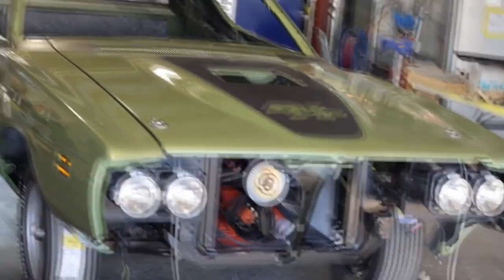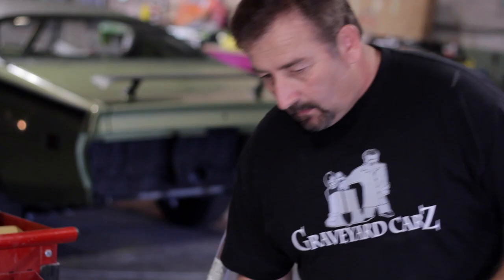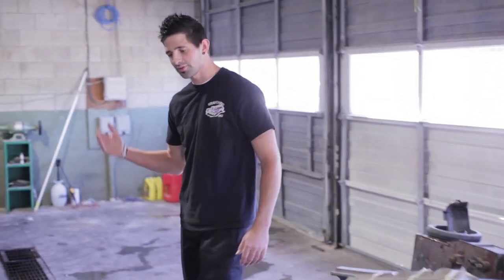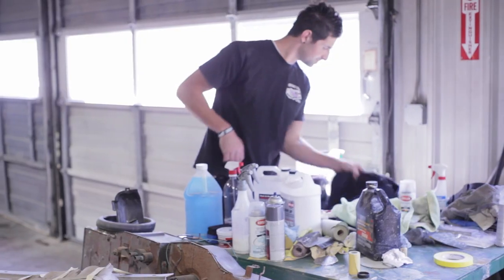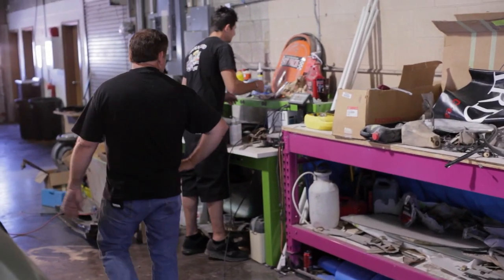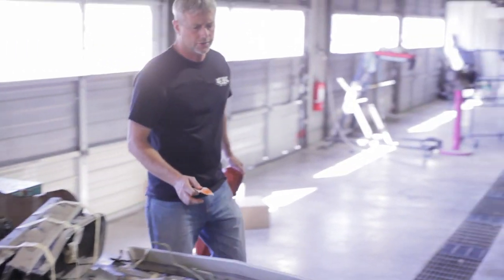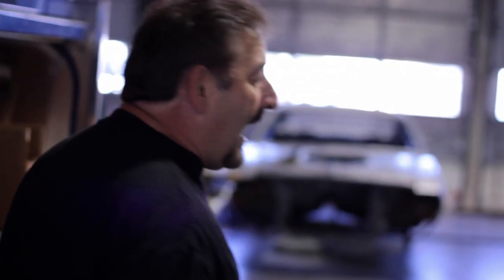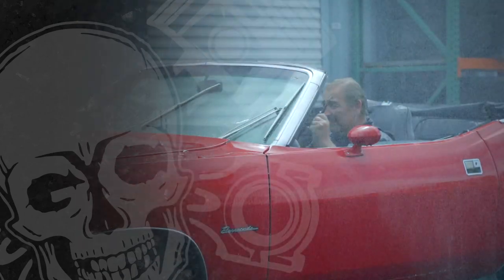Where's the Clevis Pin? | Graveyard Carz: Season 1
Mark needs the Clevis Pin and it's nowhere to be found. Who lost it? A clip from Season 1 of GraveyardCarz.